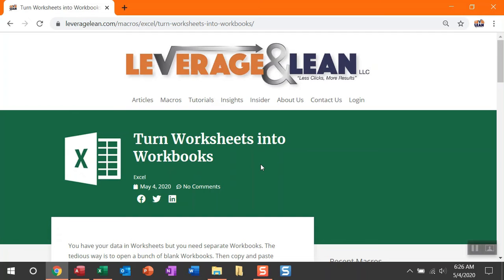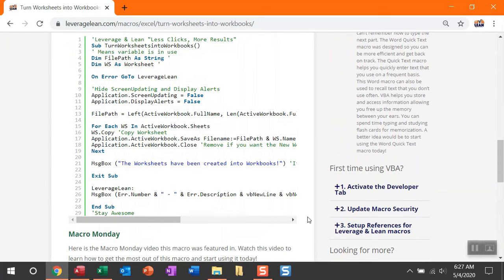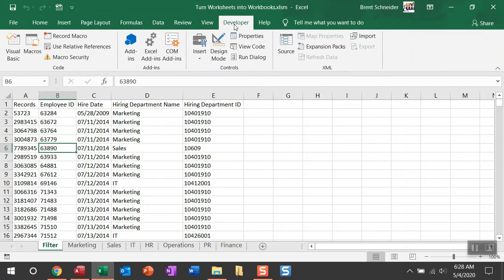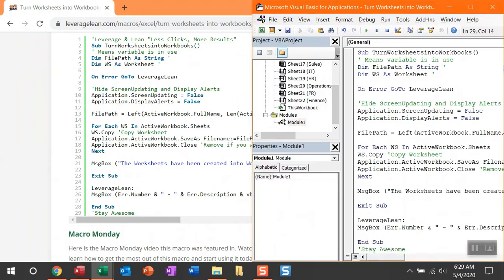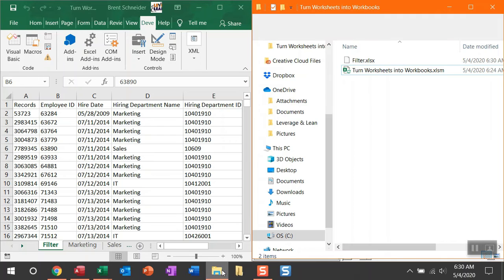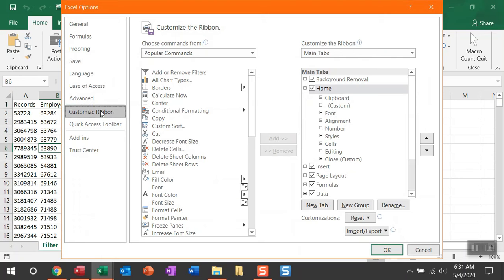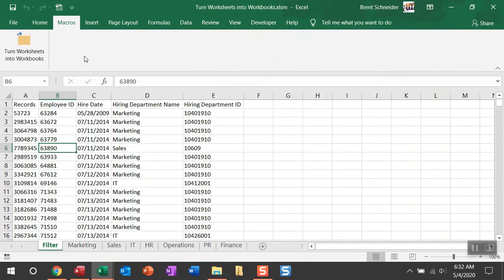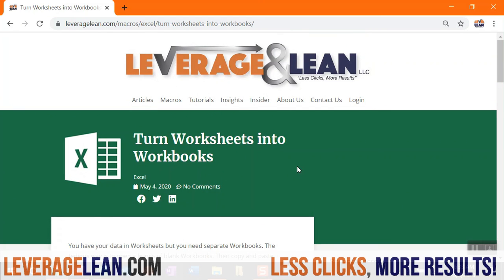Macro Instructions | Excel Save Worksheets as Workbooks [Macro #18] | Macro Monday 05.04.20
You have your data in Worksheets but you need separate Workbooks.  The tedious way is to open a bunch of blank Workbooks.  Then copy and paste information from each Worksheet and save each Workbook onto your computer.  Good news is there is a better way with VBA!  Save Worksheets as Workbooks is an Excel macro that will take existing worksheets and save them as their own workbook.   By default, the path of the Active Workbook will be used so the new Workbooks are saved at the same location.  (Customize: You can indicate a different path in the VBA code) Once saved the Worksheet name will become the new Workbook name.  This macro is a great way separate your data making it easier to send Workbooks as attachments to specific recipients.

First time using VBA?  You just need to complete 3 easy steps that only take a couple minutes to complete: Activate the Developer Tab, Update Macro Security, Setup References for Leverage & Lean macros.  I'll show you how to do all of this in this Macro Monday video!

Want to make this macro your own?  These lines of code can be customized to personalize this macro.
13. FilePath = Left(ActiveWorkbook.FullName, Len(ActiveWorkbook.FullName) – Len(ActiveWorkbook.Name)) ‘Active Workbook File Path Change the FilePath so the new workbooks save somewhere else
21. MsgBox (“The Worksheets have been created into Workbooks!”) ‘If not check your FilePath Remove the MsgBox or make it comment to not see it once the macro finishes

Stay Awesome,
Brent Schneider
Leverage & Lean
Est. 2017